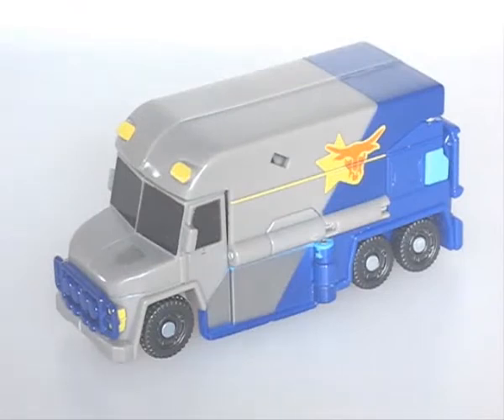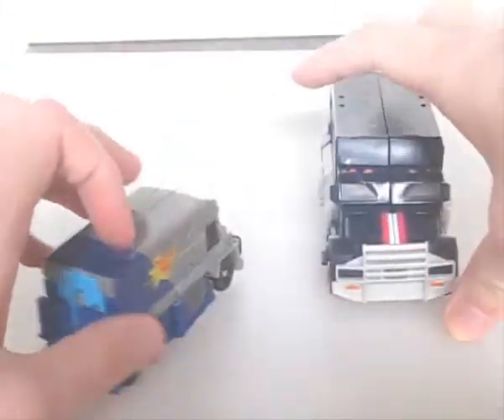Transformers - "Revenge Of The Fallen" Rollbar Review